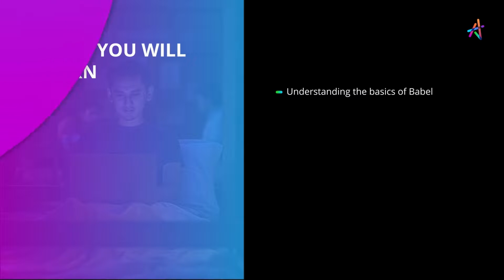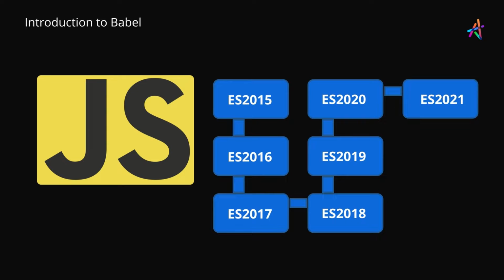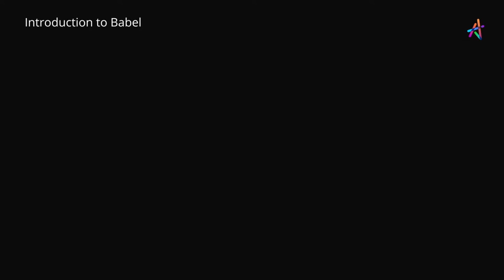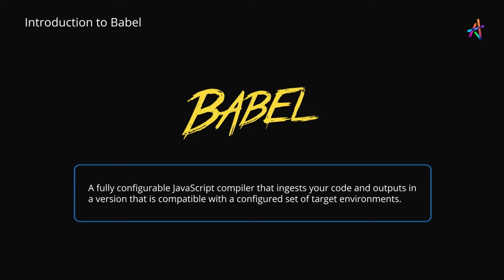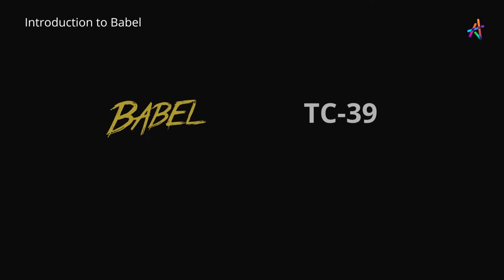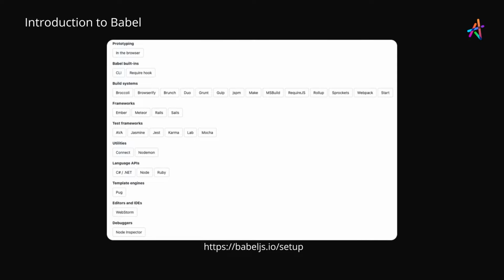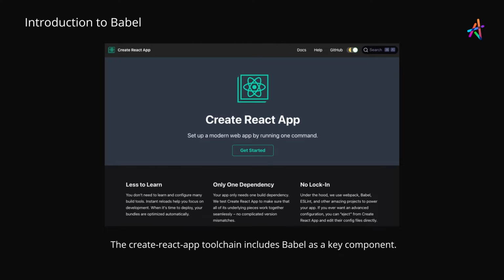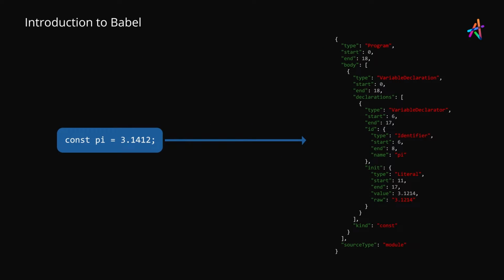Introduction to Babel | JavaScript Tutorial for Beginners | KnowledgeHut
Welcome to our comprehensive JavaScript tutorial series for beginners! In this video, we will introduce you to Babel, a powerful tool in the JavaScript ecosystem, and guide you through its fundamental concepts and usage. Whether you're new to programming or a seasoned developer looking to expand your knowledge, this video will help you understand the importance of Babel in modern web development.

▶️ Register for this JavaScript certification and start learning from the basics

📢 Queries Solved in this Video:
✦ What is Babel?
✦ Why Use Babel?
✦ JavScript Tutorial